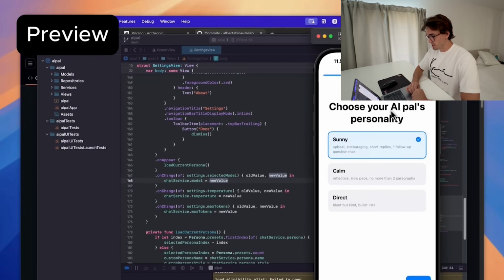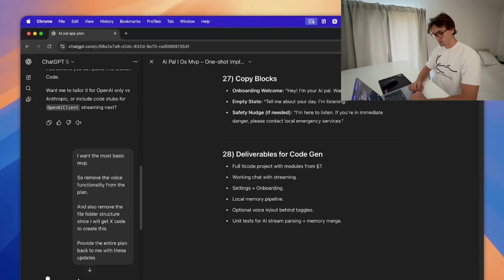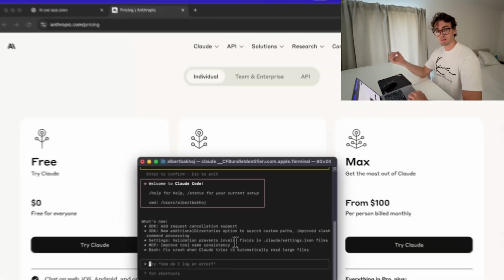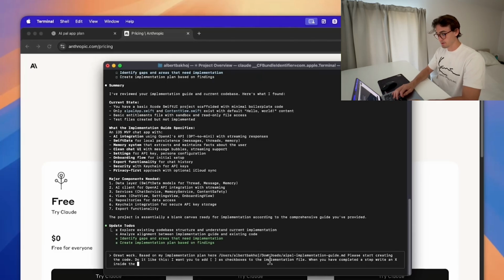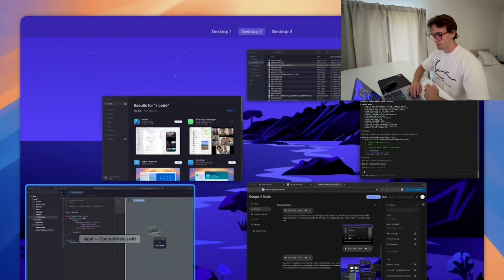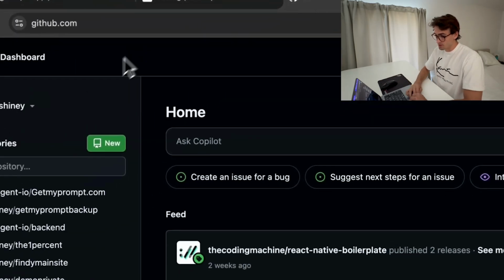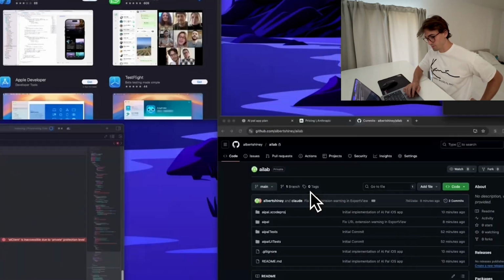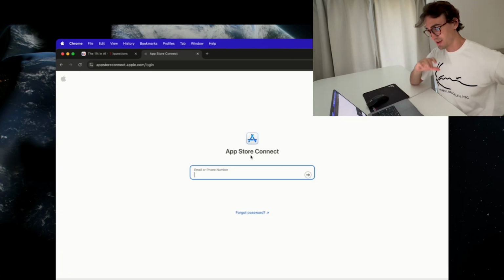I Built a $1M AI App (No Code)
⭐️ Join The 1% group and get a refund when you finish the 30 day challenge ⤵️

Summary ⤵️
In this video, I walk you through exactly how I built a $1M AI app without writing a single line of code. You’ll see the step-by-step process of choosing the right no-code tools, connecting AI models, and structuring everything into a real, scalable product. I’ll break down the platforms I used, how I kept costs low while moving fast, and the exact strategy that turned an idea into a business. Whether you’re a founder, freelancer, or just curious about launching AI-powered apps, this guide shows you how to go from zero to revenue without needing technical skills. If you’ve ever wanted to build an AI app but thought coding was a barrier, this video proves it’s possible—and shows you how to do it.